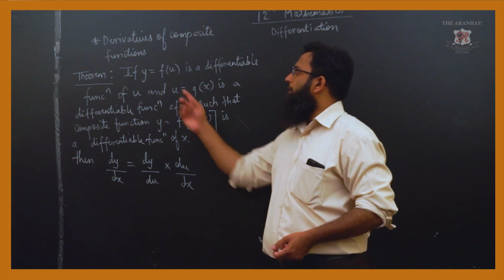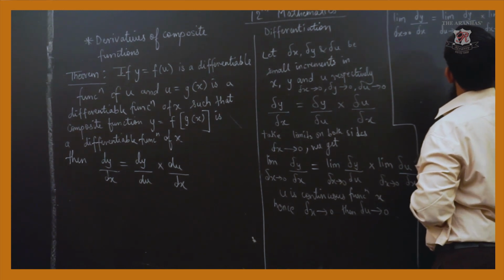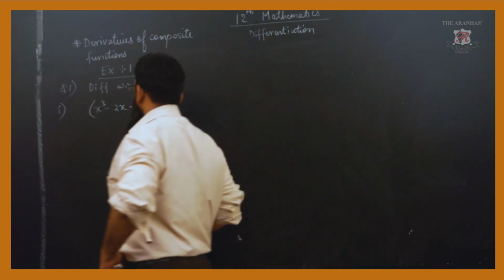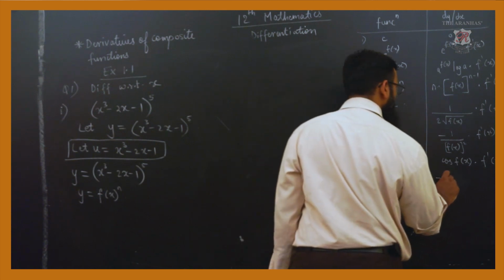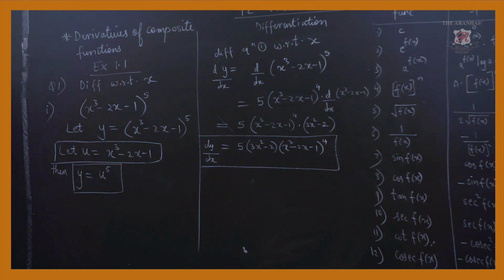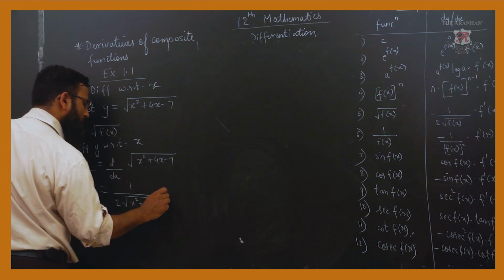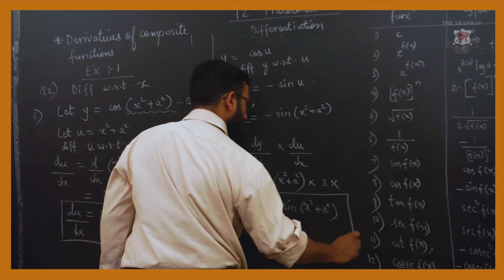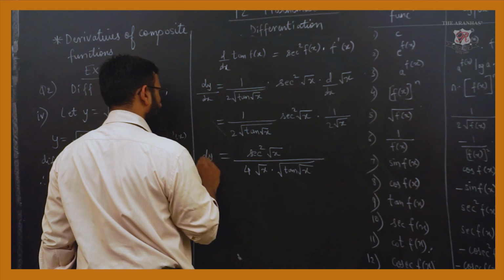Y251 12th Science+Commerce Maths Differentiation Part 02